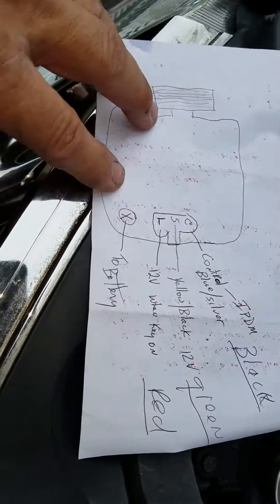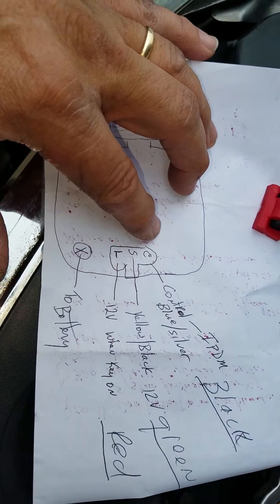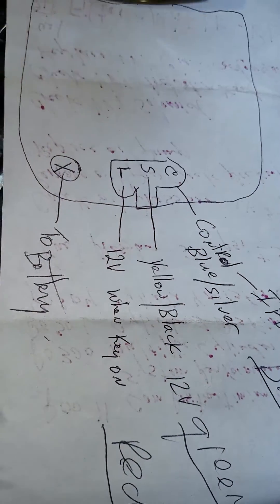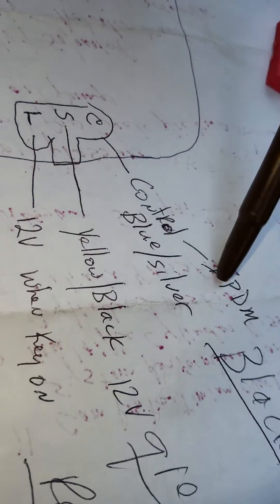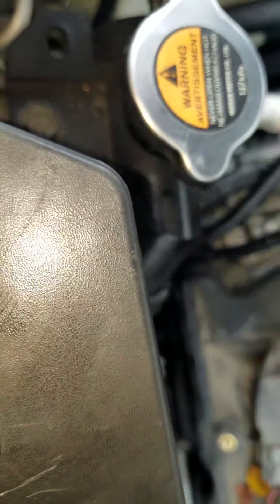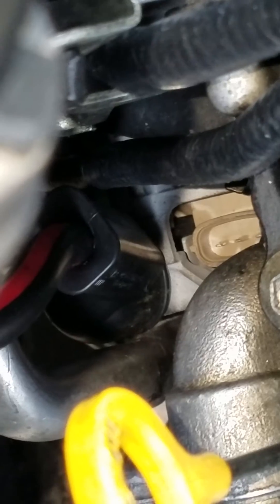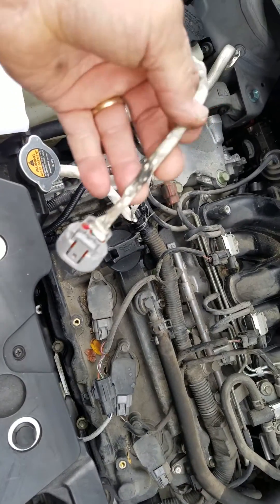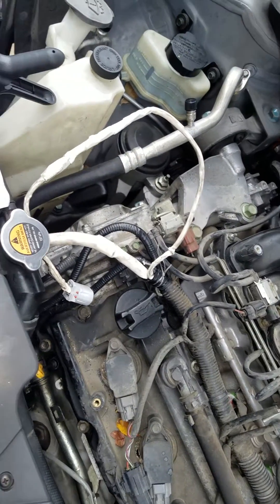2009 Nissan Murano alternator plug pinout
The replacement plug does not have the same color wire as the origional. The fsm is too helpful either. Doing a search did not work well either. Here is the proper pinout. This is also the same for many other vehicles that have computer a controlled alternator. The replacement plug was labled Audi A8.